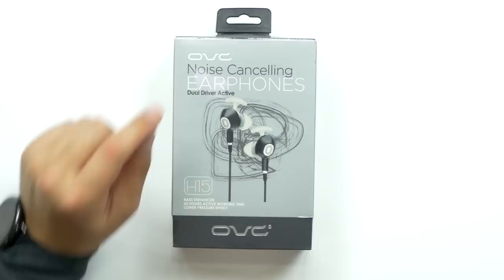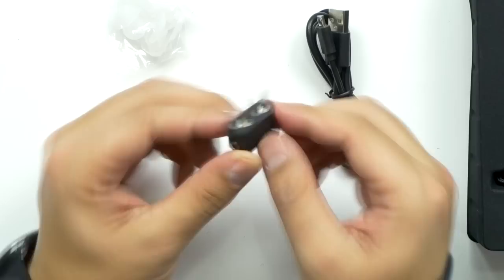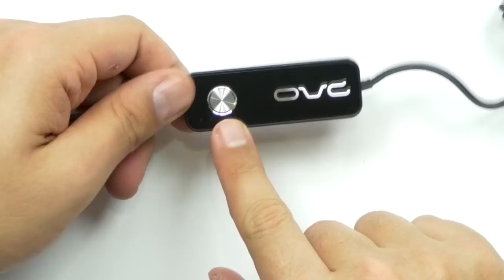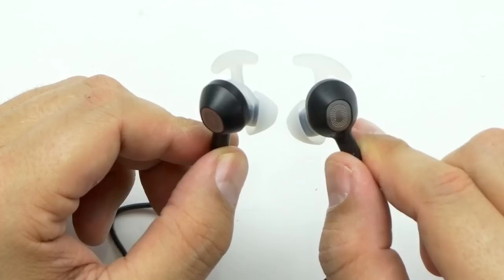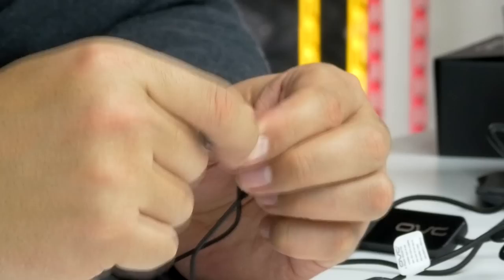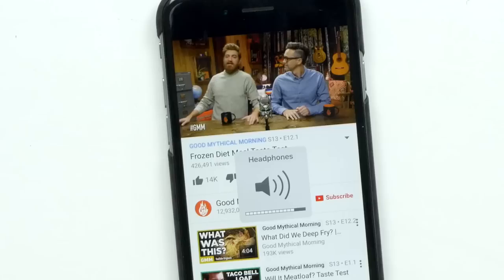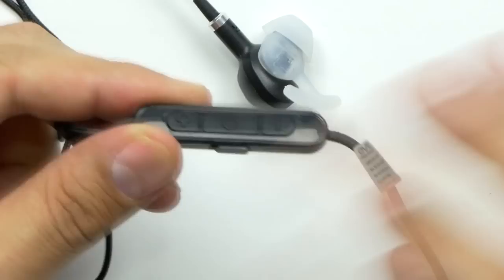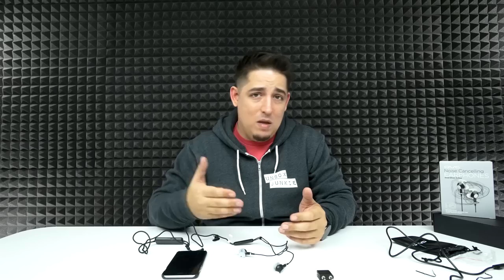Quality Earbuds Best of Two World's!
OVC H15 (US)
OVC H15 (International)

Product Info:
OVC H15 Active Noise Cancelling Headphones, Wired Earbuds In Ear ANC Earphones with Mic & Remote,30dB Average Reduction, Dual Driver Optional Bass for Android, IOS 10.3.3 and Older Versions

• Patented Dual Driver Active design: For Lower Ear Pressure Purpose OVC H15 Applied 2 dynamic drivers for music play ( 6mm ) , 2 other 13.6mm dynamic drivers for active noise cancelling. It Comes out with noise reduced rate average up to 30dB and when ANC off 4 drivers all can be used for music.
• 60 Hours Active Working Time: Enhanced rechargeable battery performance. One full charge for 60 hours constant noise cancelling and music enjoyment, 3 or 4 times longer than similar ANC headphones.
• Built-in Microphone and Remote & Optional Bass: With built-in mic and remote, you can easily change volume, skip tracks. Unique bass enhanced switch meets different listening needs of music enthusiasts.
• Patented In-ear lock design: Find a suitable Ear Tips will improve NC and music effect, No discomfort after long time wearing or earbuds sliding down. Full fabric design cord makes it lighter and more durable.
• What You Get: OVC H15 Active Noise Cancelling Headphones, Micro USB Charging Cable, Airline Adapter, 1 Set of Ultra-soft Ear Tips, Travel Pouch, User Manual, 18 Months Warranty and Lifetime Technical Support.
Follow me for random sweet posts here!